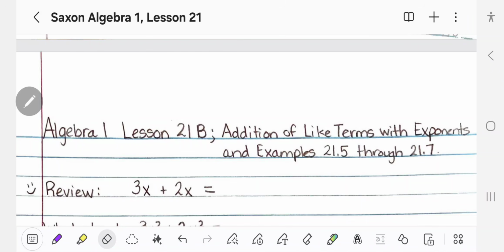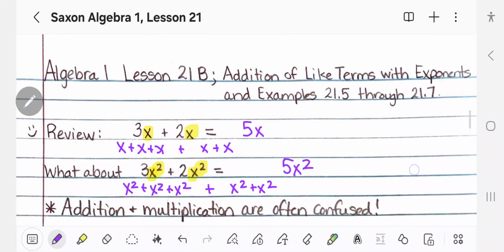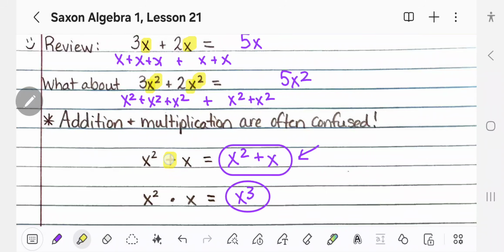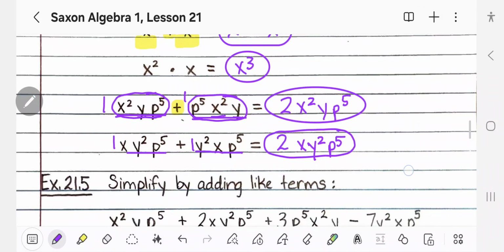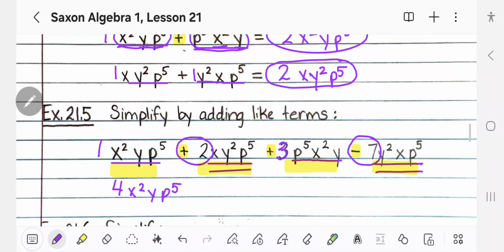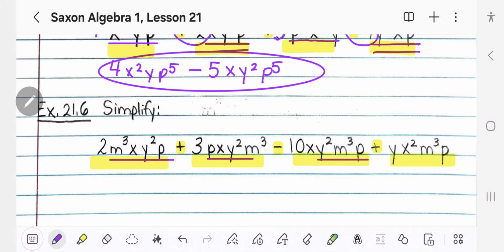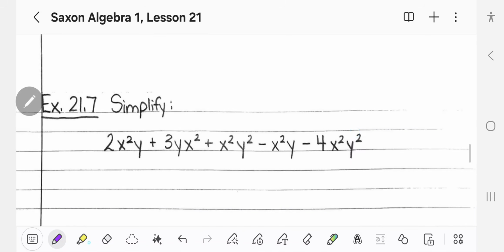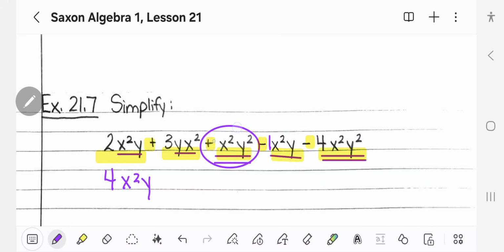Saxon Algebra 1, Lesson 21B; Addition of Like Terms with Exponents & Examples 21.5 - 21.7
This video addresses one of the most common errors in Algebra. Students often confuse the rules for addition and multiplication of algebraic expressions. Watch this video,  practice what you learn,  and avoid the error 😀